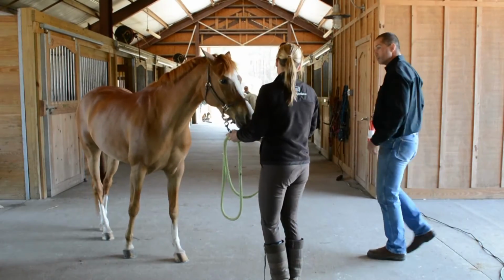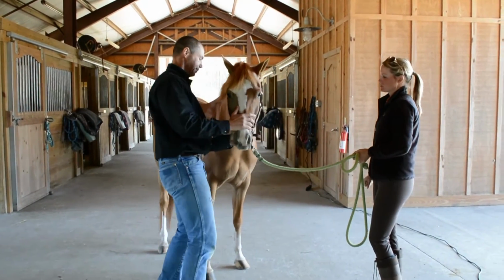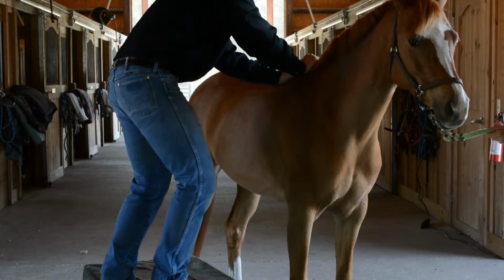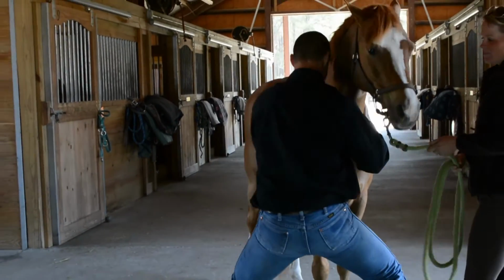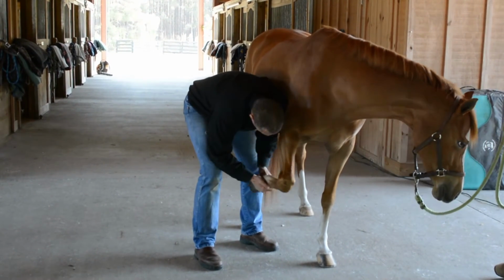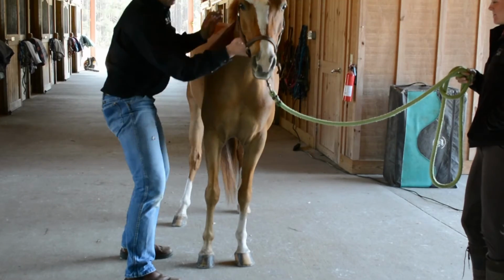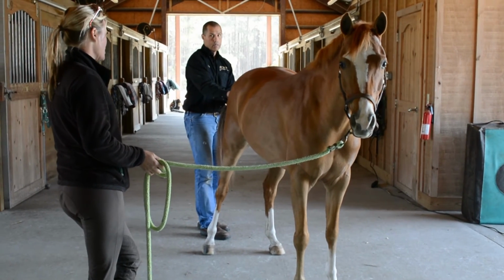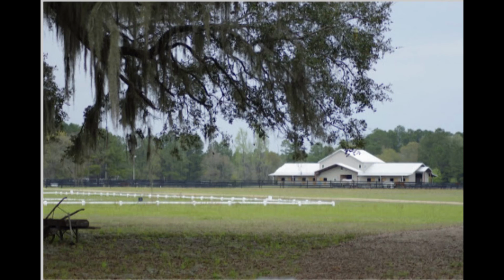Informational Video | Dr. Mitch Lowrey